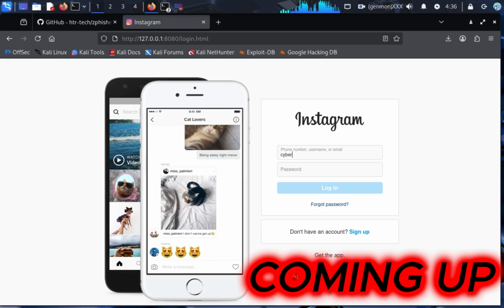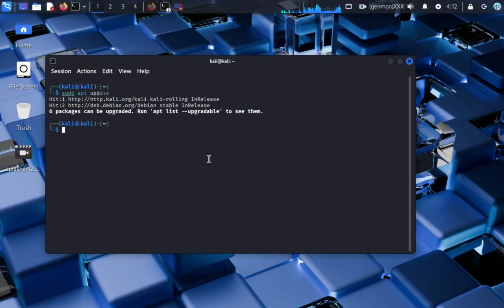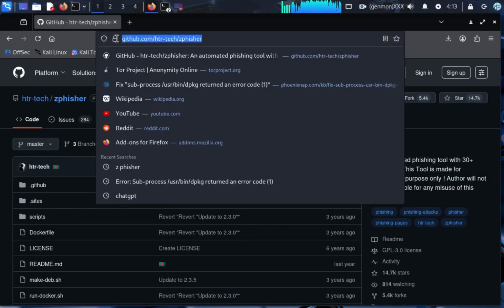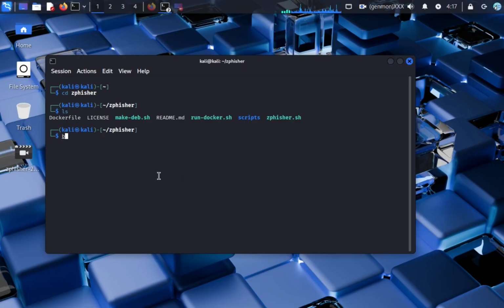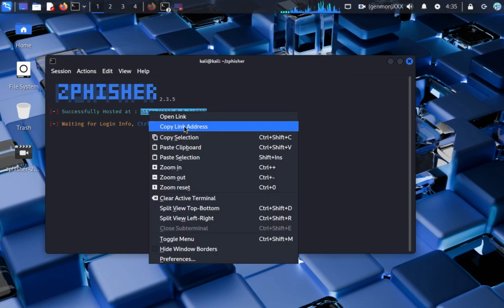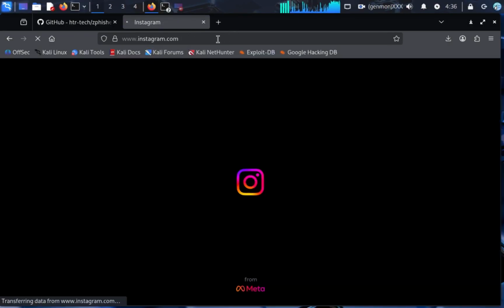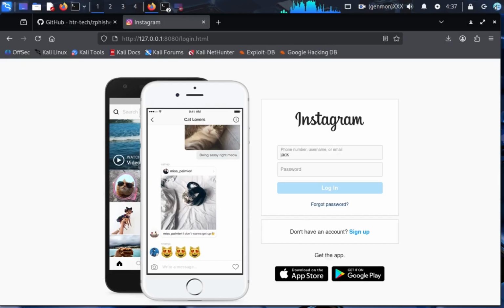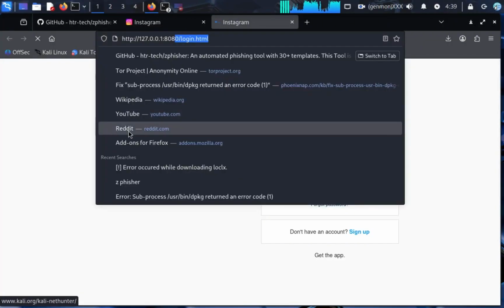How Hackers Use Phishing Tools | Zphisher Analysis for Beginners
In this video, we explain how phishing attacks work using the Zphisher tool
for educational and cybersecurity awareness purposes only.

This demonstration is performed in a controlled lab environment to help
viewers understand how attackers trick users and how to protect themselves
from phishing scams.

📚 What you will learn:
• What phishing attacks are
• How phishing tools like Zphisher work (high-level overview)
• Common phishing techniques used by attackers
• How to recognize and avoid phishing scams
• Cybersecurity awareness for beginners

🔐 Stay safe online. Learn to defend, not to attack.